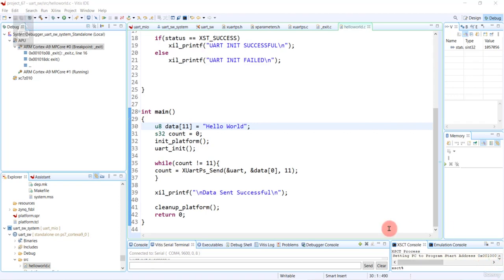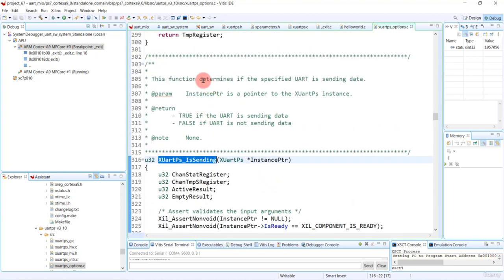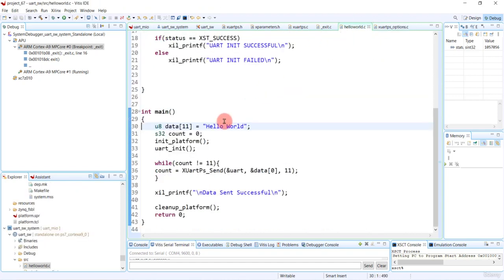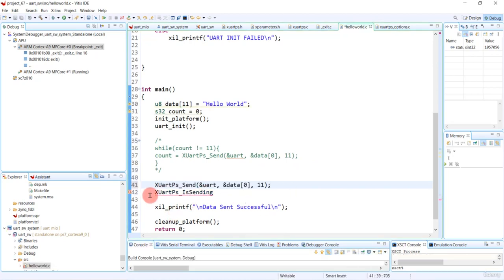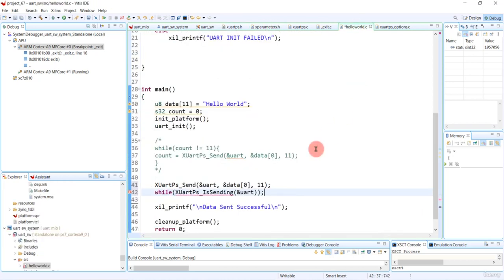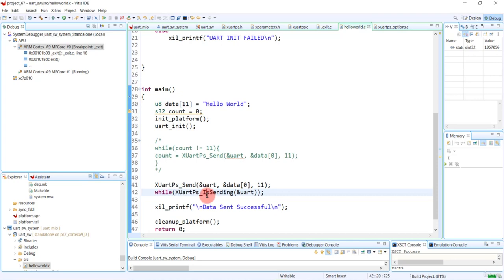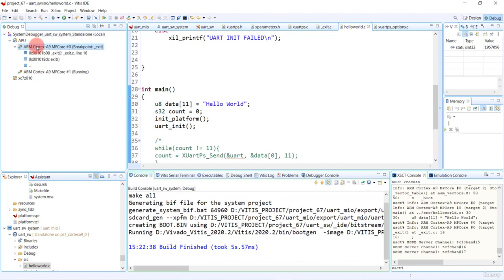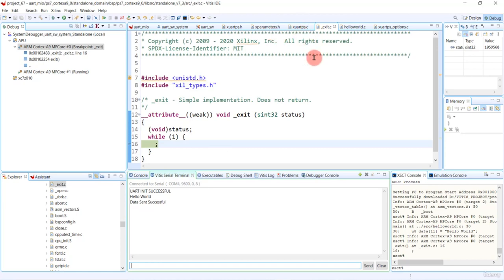4 Working with MIO UART P4 Sending Data